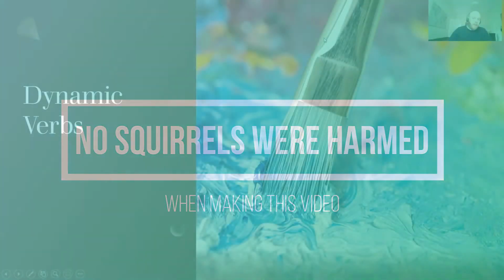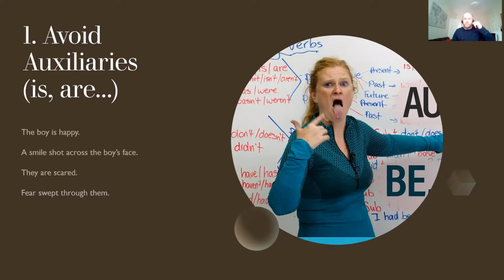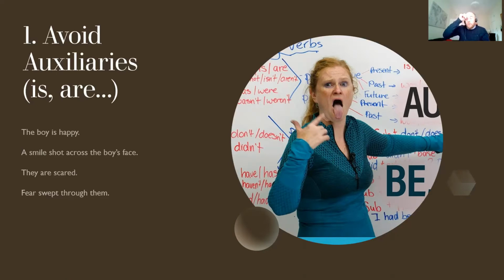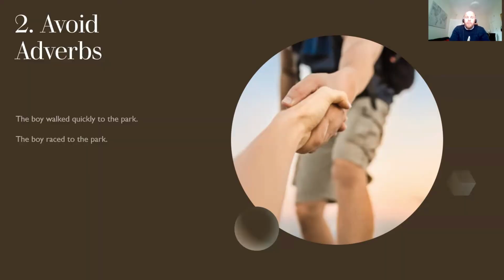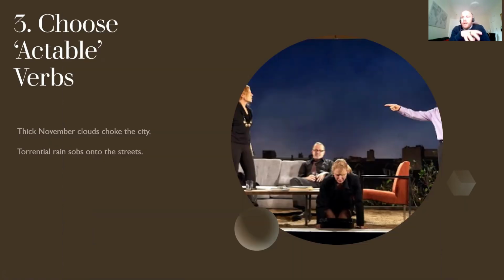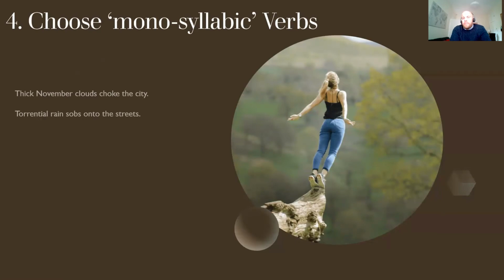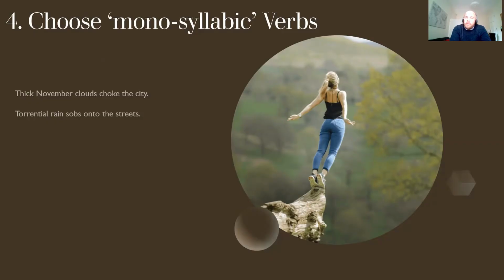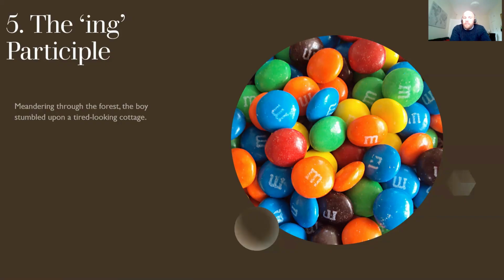Dynamic Verbs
Forget adjectives... Forget adverbs... It's the verb that drives description forward.